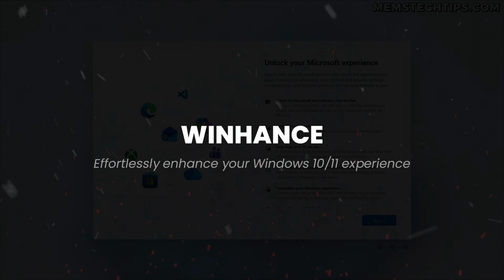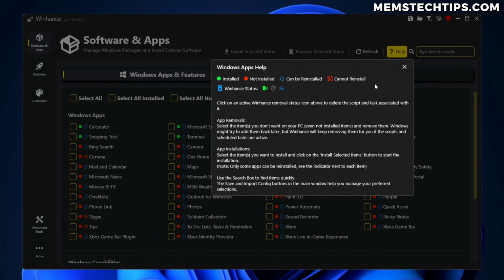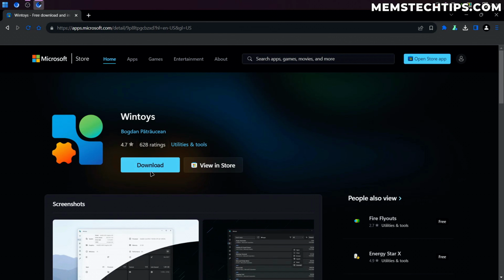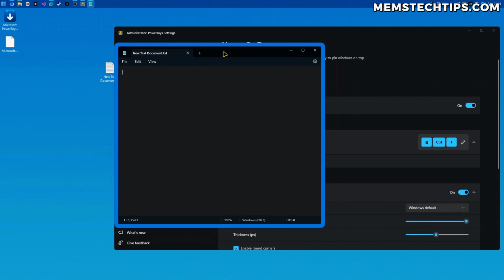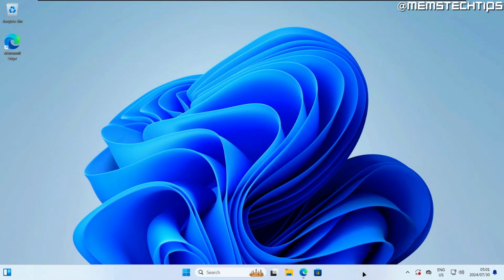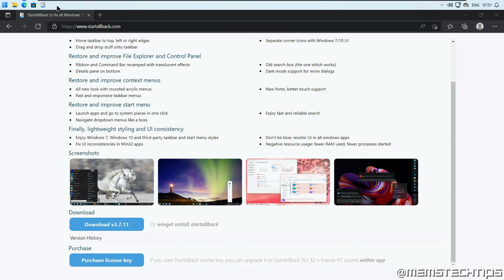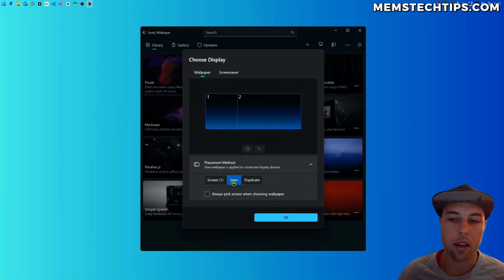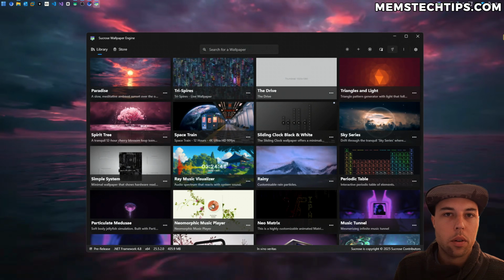12 FREE Windows Apps EVERY User Should Know About!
In this free software compilation video, I'll show you 12 of the best free Windows 10 and Windows 11 utilities I covered on this channel in the past year or so. These apps include everything from debloating, optimizing and customizing Windows to creating a custom mouse cursor, setting a video as a desktop background and moving the taskbar in Windows 11 with StartAllBack.

⏱️ CHAPTERS:
00:00 Effortlessly Enhance Your Windows 10/11 Experience (Winhance)
07:31 Debloat, Optimize & Customize Windows 10/11 DURING Installation (UnattendedWinstall)
20:27 This FREE Tool Makes Upgrading Windows 10 to Windows 11 SUPER Easy (FlyBy11/FlyOOBE)
29:33 THESE Tools Make Creating CUSTOM Windows ISO Files REALLY Easy (NTLite, MSMG Toolkit, ET Optimizer etc.)
37:07 Windows Optimization & Customization (Wintoys)
52:01 Useful Tools for Power Users (Microsoft PowerToys)
01:02:37 Best Software Manager for Windows (UniGetUI)
01:15:07 Windows 10/11 Customization App (Windhawk)
01:29:45 Windows 11 Customization App (StartAllBack)
01:39:40 Custom Mouse Cursors for Windows (Bibata Custom Mouse Cursors)
01:49:30 Free Wallpaper Engine for Windows (Lively Wallpaper)
02:00:51 Free Wallpaper Engine for Windows (Sucrose Wallpaper Engine)